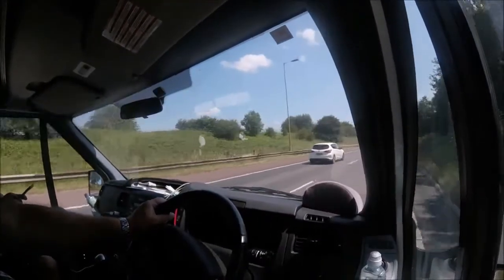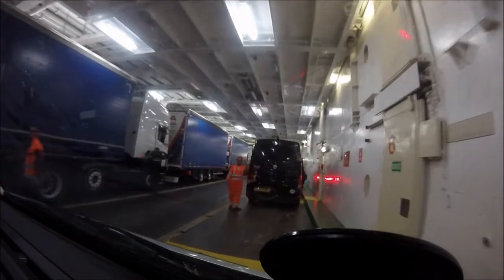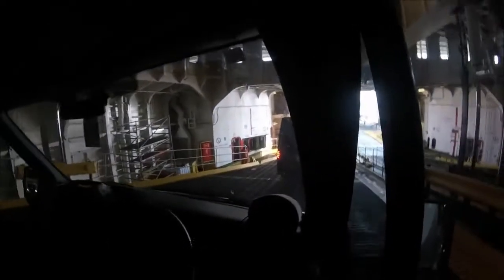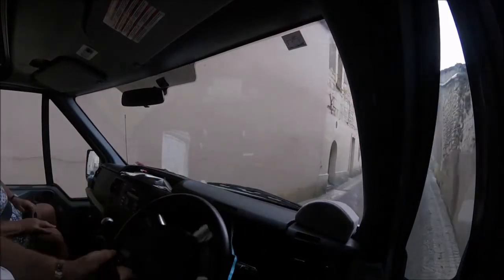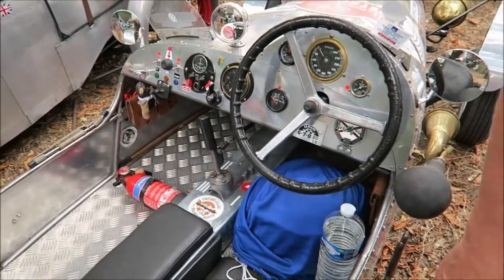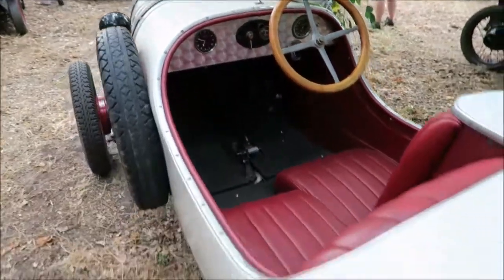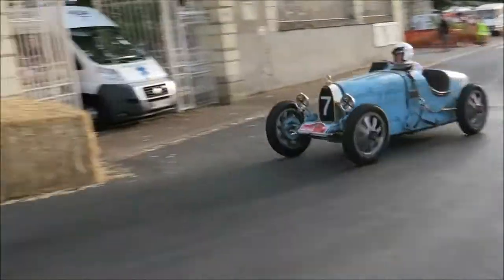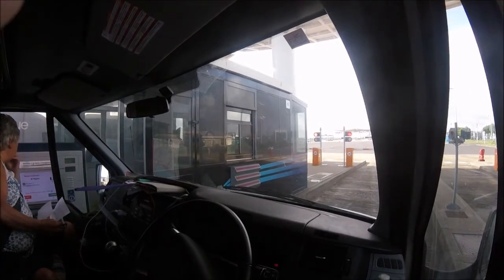Travels in a Motorhome: St Annes to Le Puy Notre Dame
A journey from St Annes in Lancashire to see the Retro Grand Prix through the streets oif Le Puy Notre Dame in France